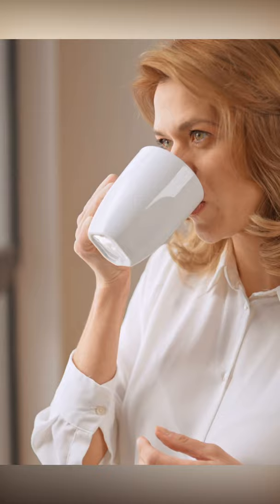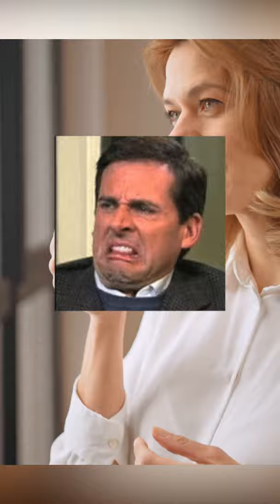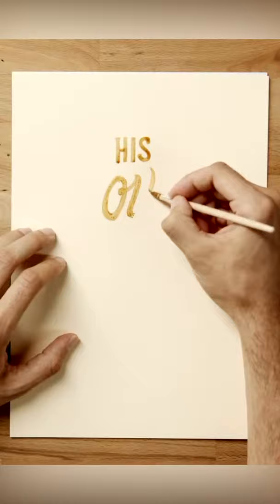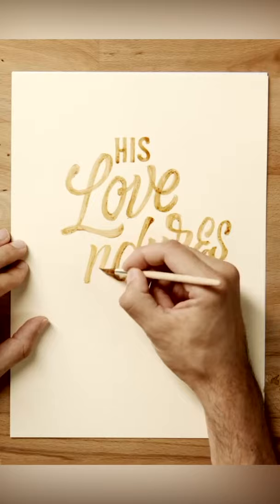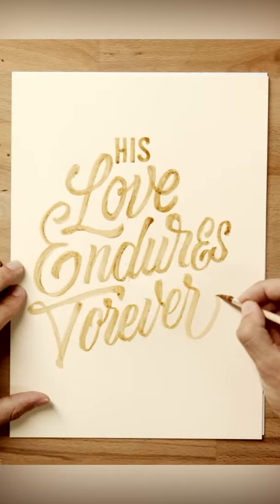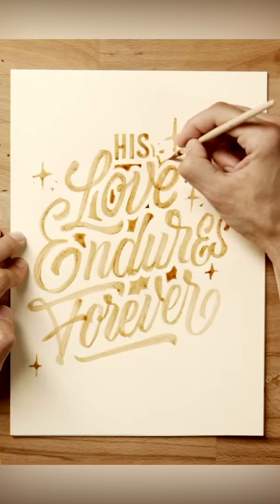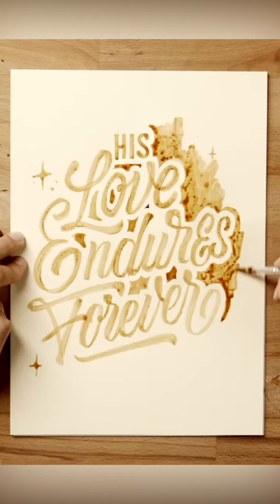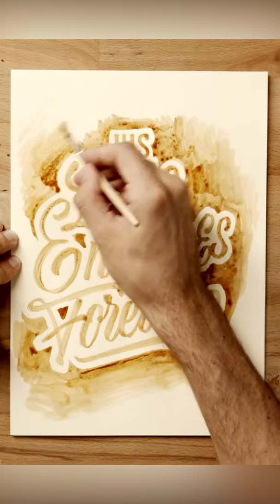MUST TRY Paint Hack - Hand Lettering w/ INSTANT COFFEE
Mix water + instant coffee.